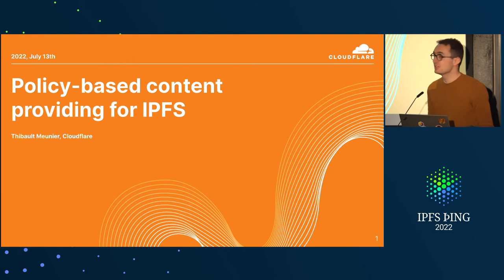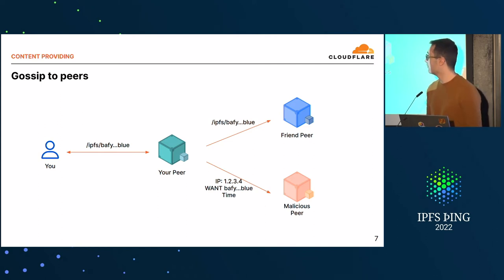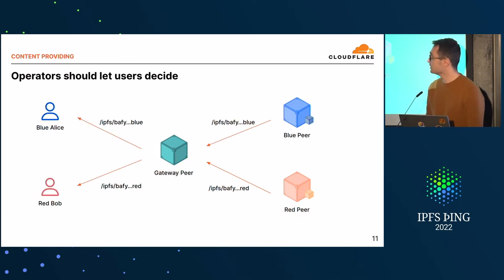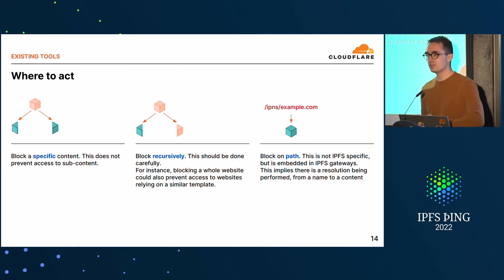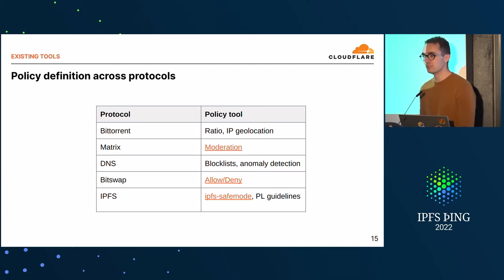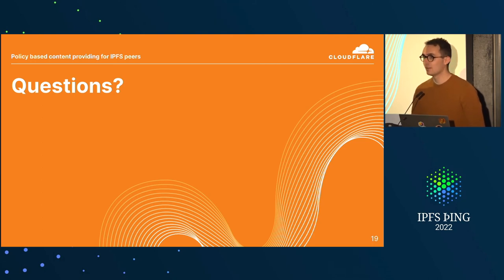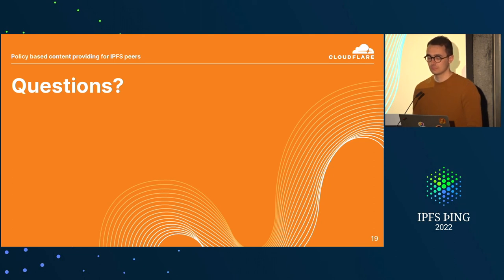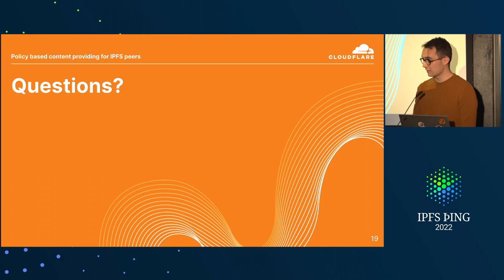Policy Based Content Providing for IPFS - @thibmeu - Connecting IPFS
Policy Based Content Providing for IPFS - presented by @thibmeu at IPFS þing 2022 - Connecting IPFS